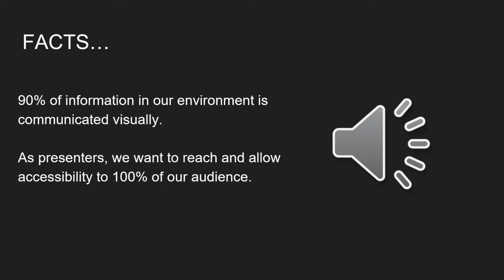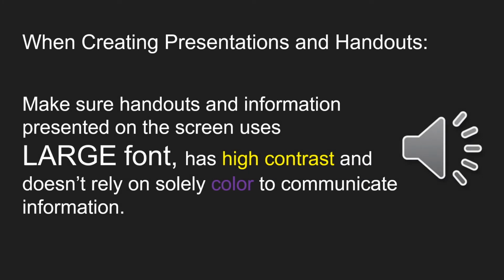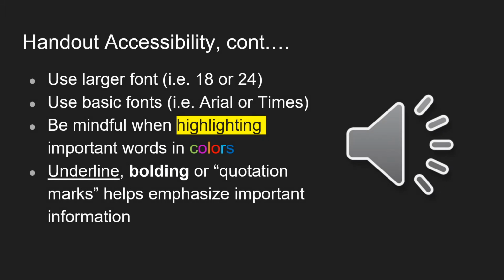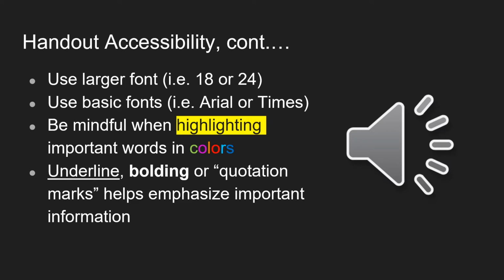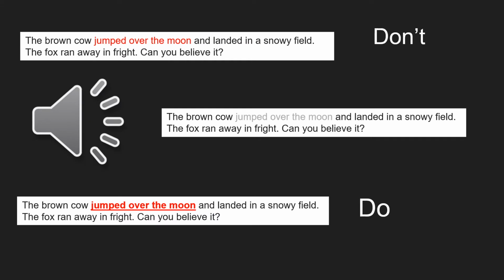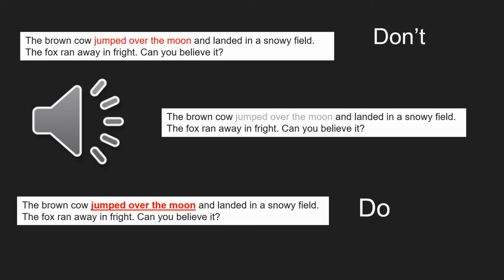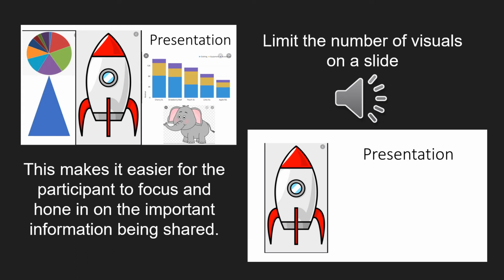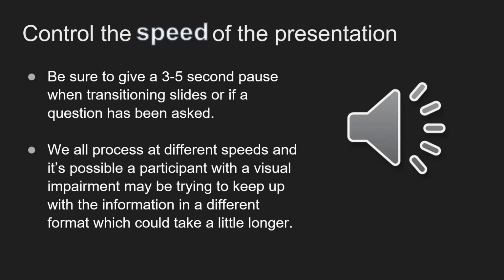Make Your Presentation Accessible to Blind and Visually Impaired Learners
The teacher think tank from the Indiana School for the Blind and Visually Impaired share ways to Make Your Presentation Accessible to Blind and Visually Impaired Learners.